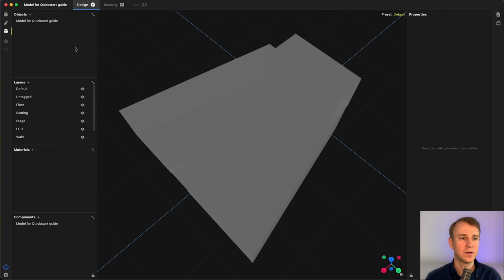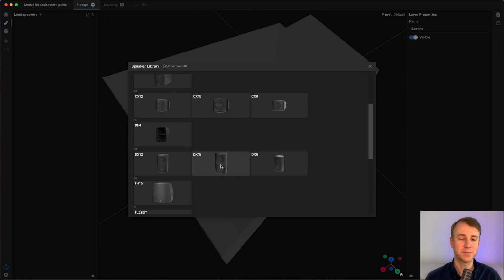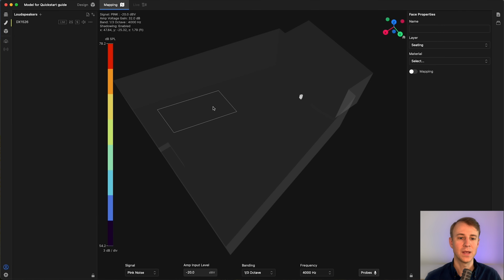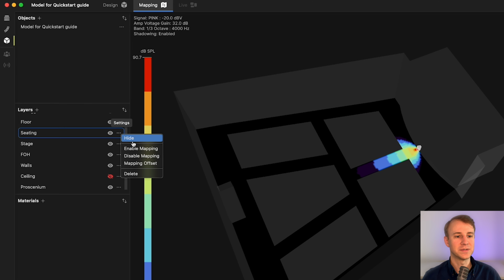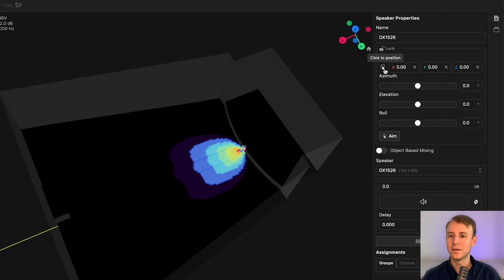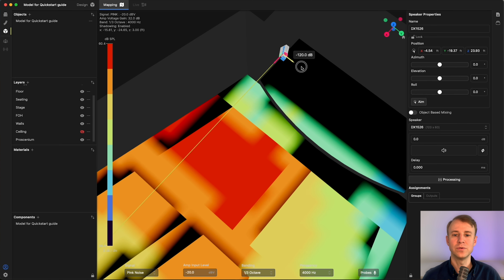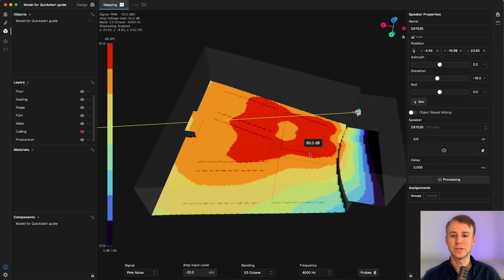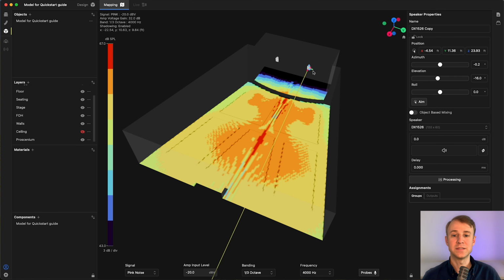Fulcrum One Tutorial Part 2: Adding Loudspeakers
In this video, we’ll walk you through adding loudspeakers inside Fulcrum One software.

TRANSCRIPT
Welcome to this Getting Started Guide for Fulcrum One software. In this video we're going to walk through adding loudspeakers.
Alright, now that we're in our Fulcrum One software and we've selected our design tab at the top of the screen, we're going to now select the Loudspeakers tab on the left side of the screen. This is where we have the ability to open our Loudspeaker window and download either individual speakers or the whole Fulcrum Acoustic speaker library.
Now that my speaker library is downloaded, I'm going to select my speaker that I want to bring into this particular model and select its coverage pattern. Once I've selected it, it will show up on the axis point in the model. I'm going to now select the Mapping tab at the top of the screen and that will prompt me to enable any faces that I want to model on in this particular project. I can do that by either selecting a plane and in the right portion of the screen turning on mapping, or I can come over here to my Modelling tab. I'm going to come down here to my layers. I'm going to enable by right clicking on the settings of each of the layers that I want to enable mapping on. So in this case, I'm going to enable the floor, I'm going to enable the seating, I'm enable the stage and I'm going to enable the front of house position.
Now that I've done this, I'm going to select my speaker by clicking on it, and over in the right side of the screen, you'll see the Speaker Properties for that particular speaker. Next to my positioning coordinates, there is a little click to position icon. I'm going to select that icon, and, now as you can see in the model, you can position your speaker just by clicking on the location that you want the speaker to end up. Once you have a speaker roughly in position, you can now use the X Y Z arrows on that speaker to move it wherever you want it to be.
Another cool function is the aim function. So I'm going to under speaker properties, I'm going to click on the aim icon, and now I can position that speaker anywhere I want based on just clicking on the model.
Another cool function is that I'm going to right click on my speaker and duplicate on the Y coordinates. This will duplicate that speaker and all of its positioning on the other side of the room.
Another thing that you'll notice is as I adjust the positioning of the speakers and let go of them, the mapping updates in real time.